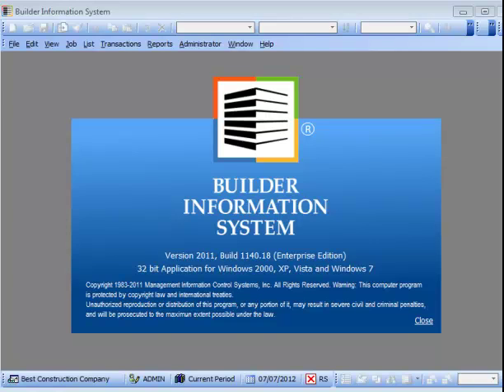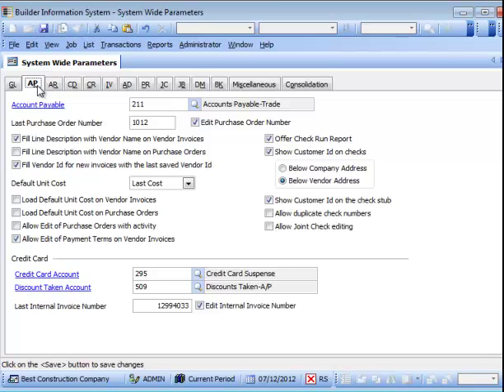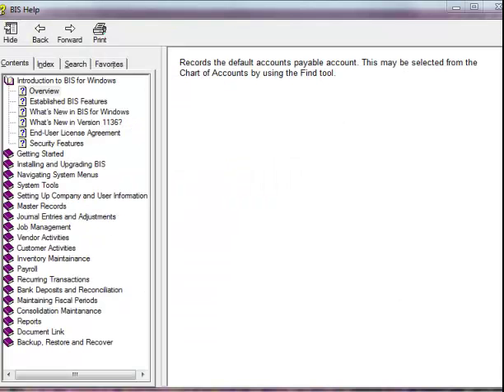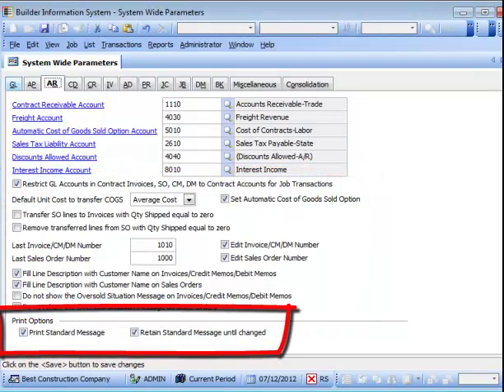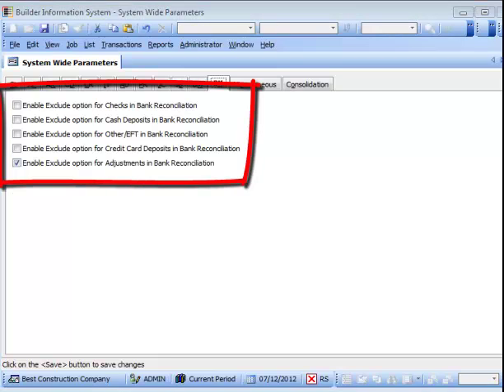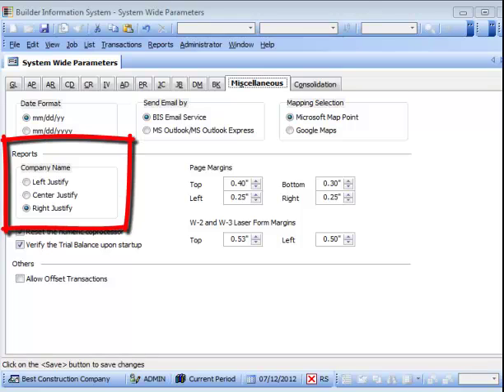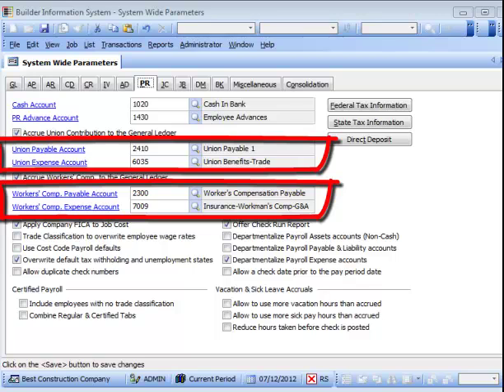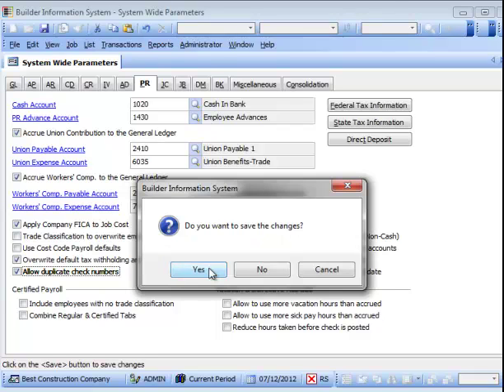System Wide Parameters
How to setup System Wide Parameters in BIS.